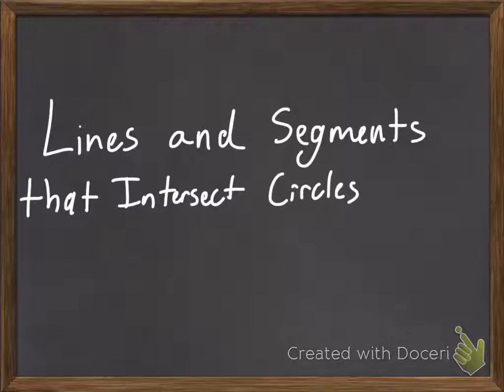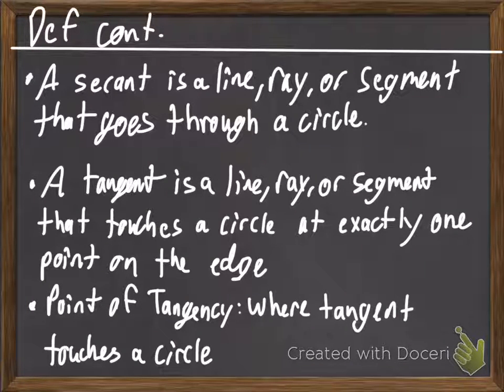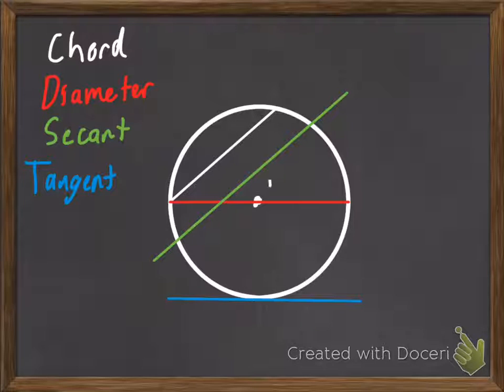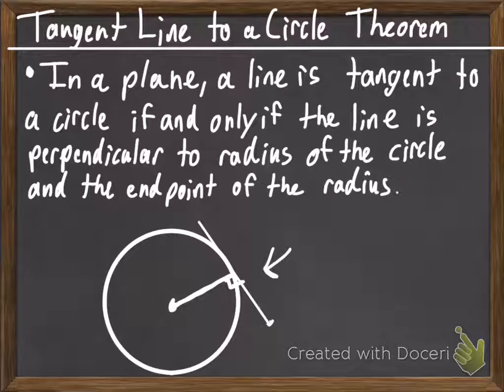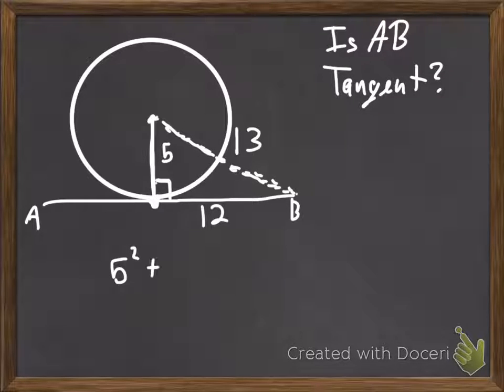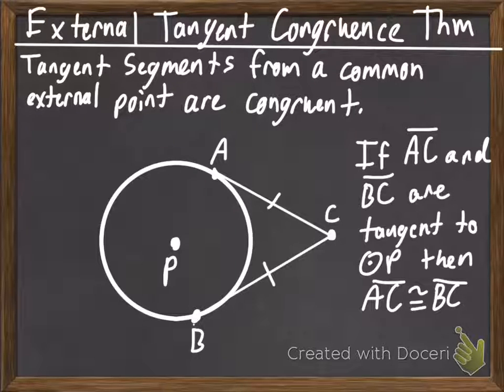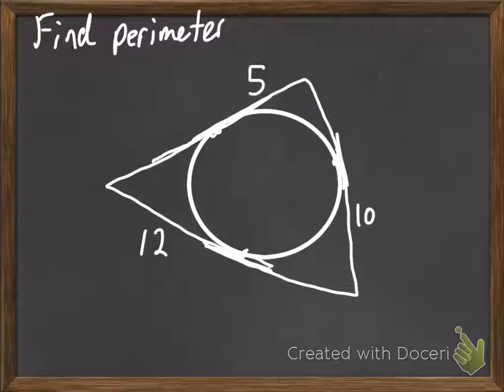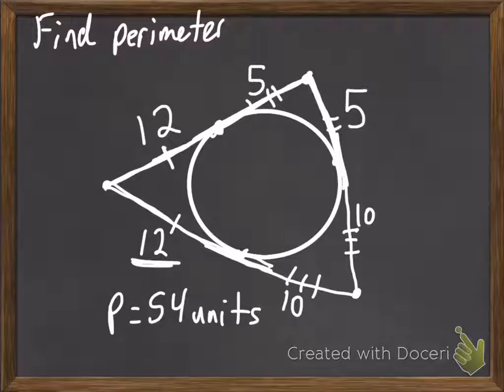Lines/Segments Intersect Circles